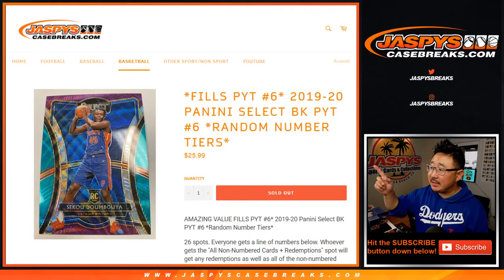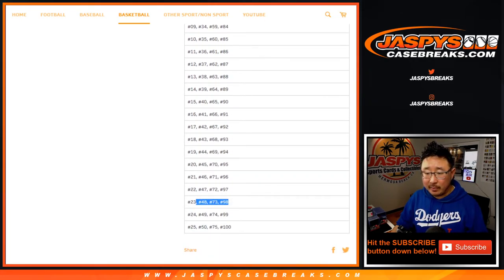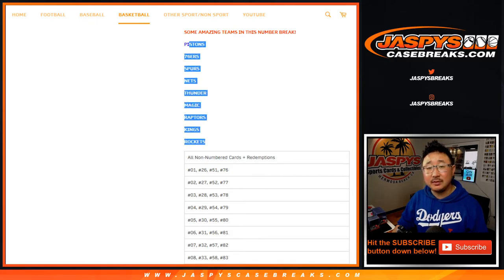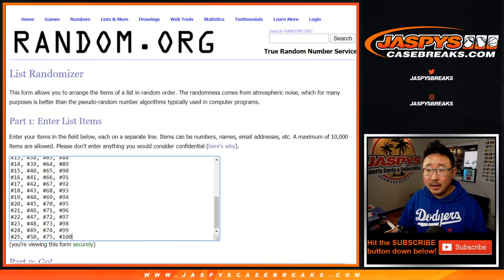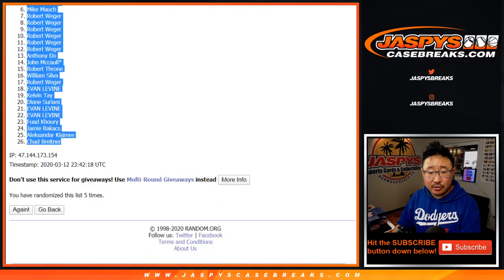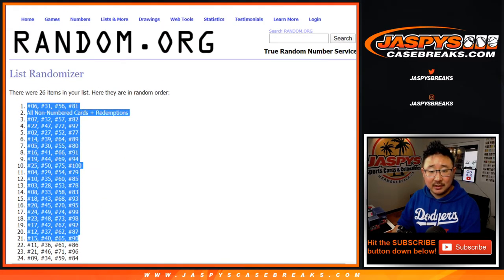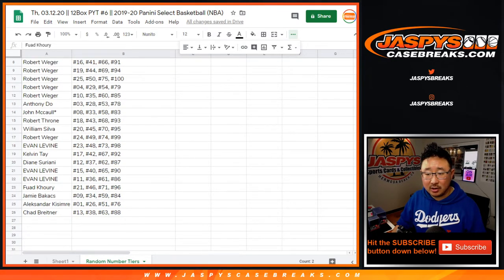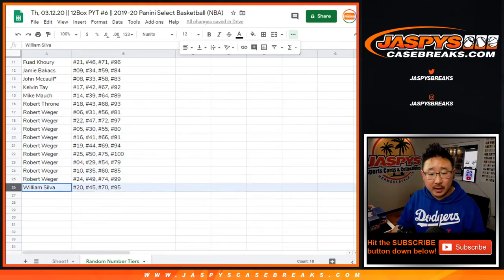Random Numbers Tiers || Th, 03.12.20 || PYT #6 || 2019-20 Panini Select Basketball (NBA)